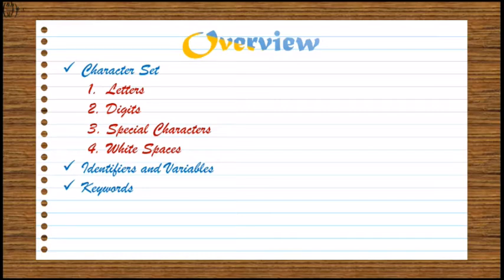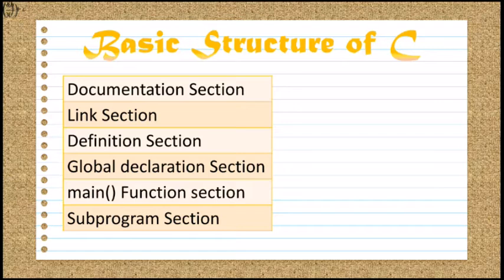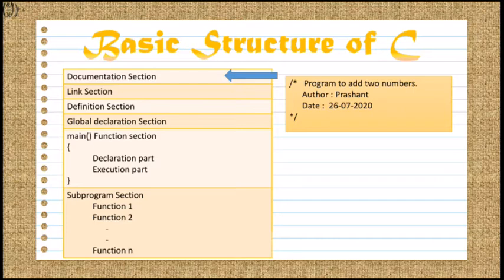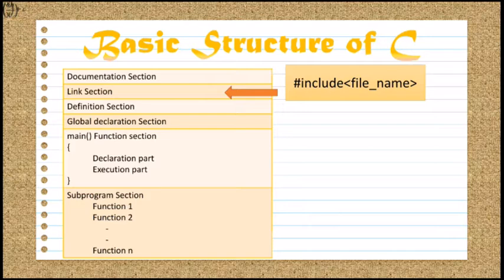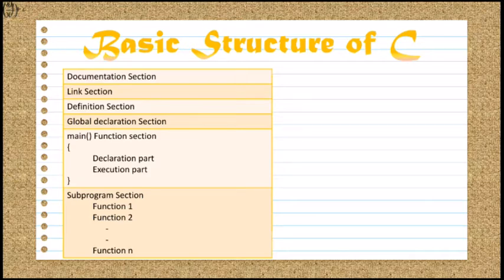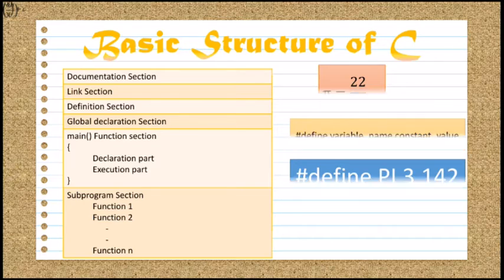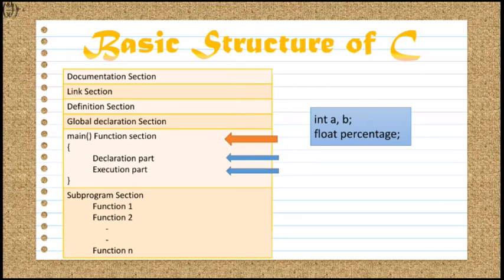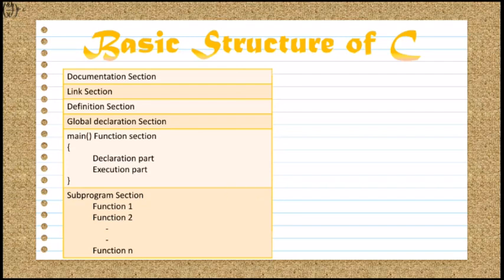C2 Session13 Structure